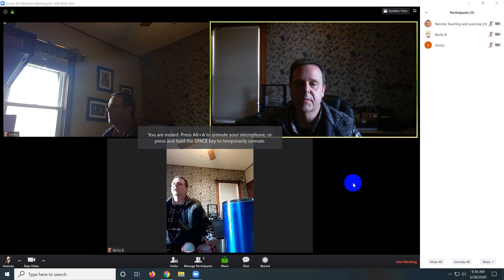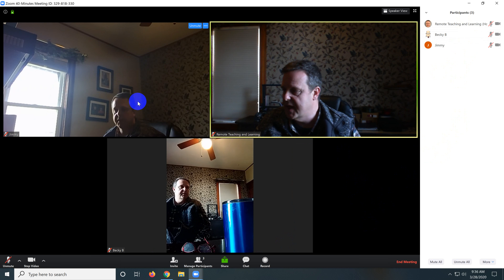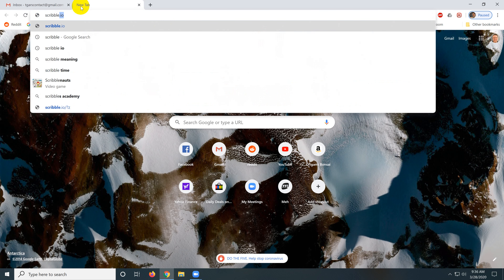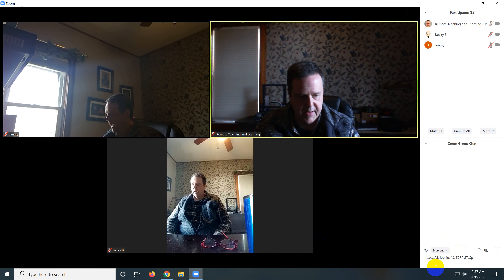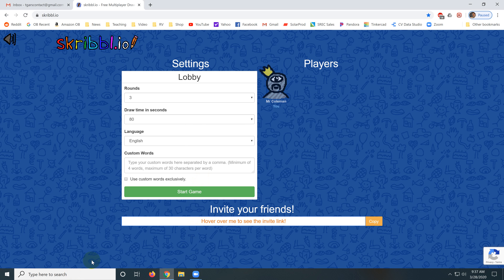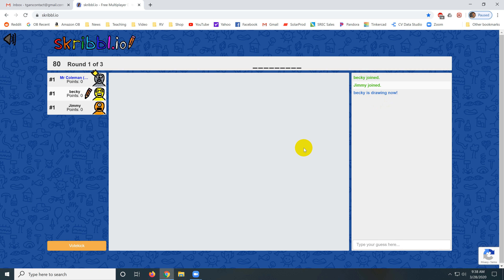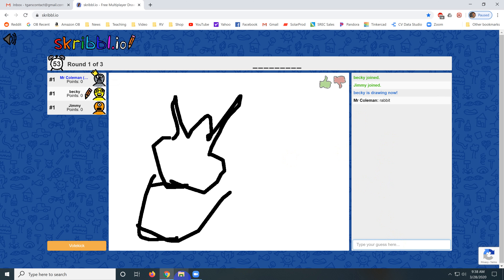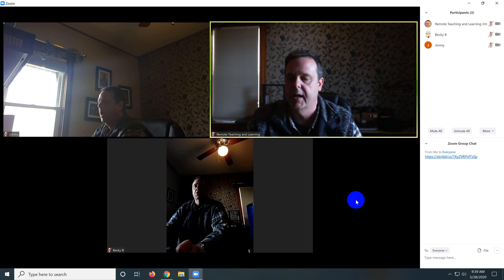How to Play Scribble in Zoom or Hangouts for Remote Teaching and Learning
This video shows you how to play multi-player games during a video conference in Zoom or Google Hangouts.

This is  a series of videos created by Ben Coleman, a math and technology teacher at READS Collaborative in Middleboro, Massachusetts.

Please join my Google Classroom so you can experience this yourself.  The class code is:
7p2fo77

You can view all my 8th grade math lessons on a Google Drive that's shared here: